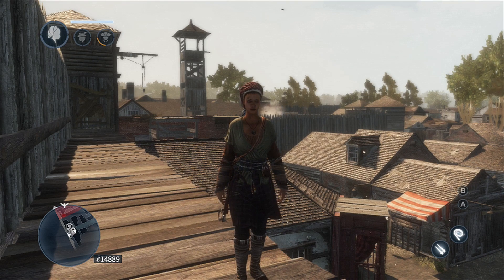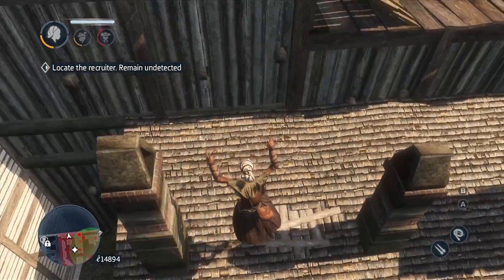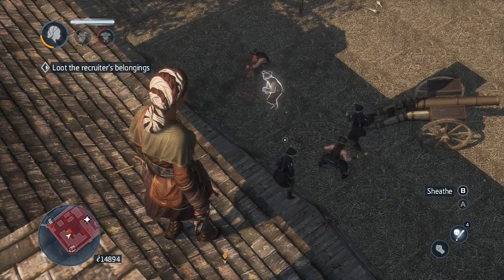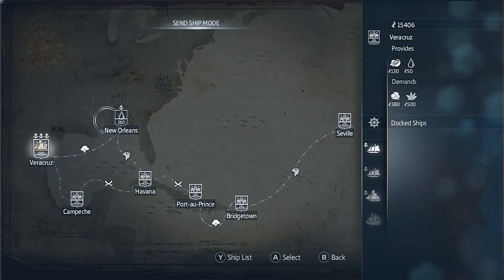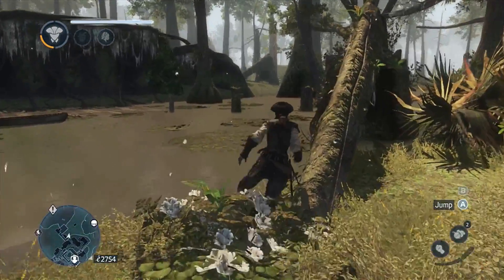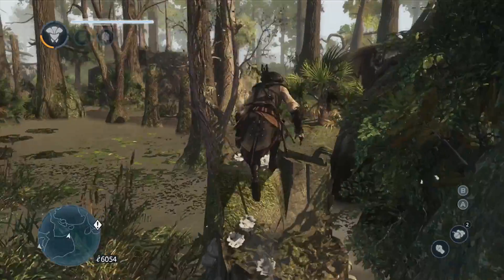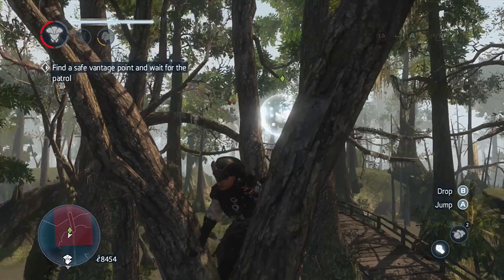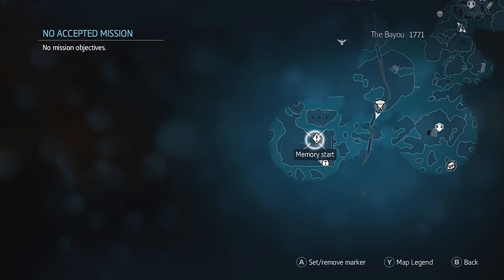Assassin's Creed Liberation HD Walkthrough 11 - Power of Voodoo (HD Let's Play By Xeriua)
We chase the secret Recruiter to the fort, where he takes refuge. He has orders From the man Vazquez to recruit Spanish soldiers to a secret unit loyal to the Templars instead of the Spanish army. Today we will find our way into the Fort, end this Recruiter, and then return to the Bayou to talk with Agate, we must heal this rift between us before the Last of the Assassin Brotherhood crumbles.

Game: Assassin's Creed Liberation HD [2014]
Publisher: Ubisoft
Genre: Action-Adventure, Stealth
Rating: ESRB - M [Mature 17+], PEGI - 18
Platforms: PlayStation 3, PlayStation Vita, Xbox 360, Microsoft Windows
Episode: 11
Current Target: Spanish Soldiers

This video is Commentated, Recorded, Edited, and Arranged by Xeriua of the Nocturnal Gaming Network based on the Ubisoft Video Policy.

This video is not an Official Ubisoft Video.